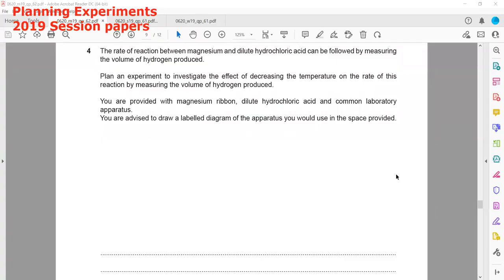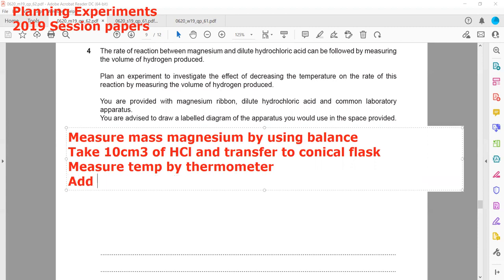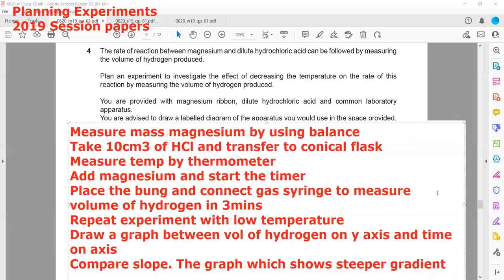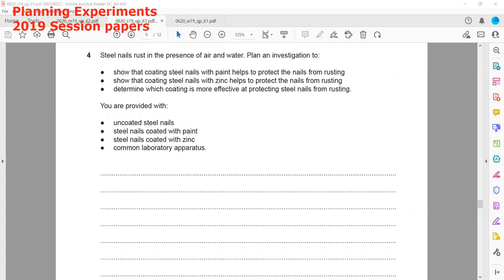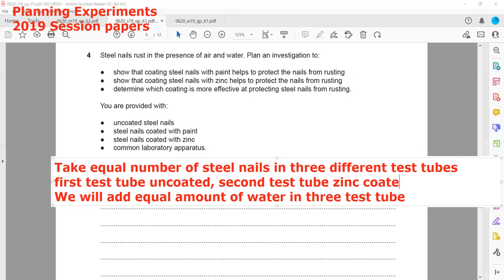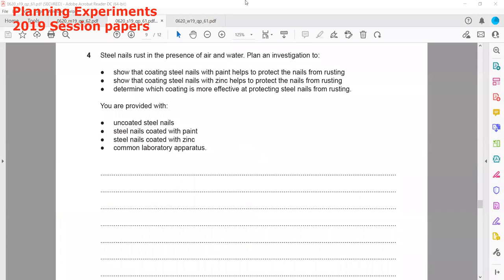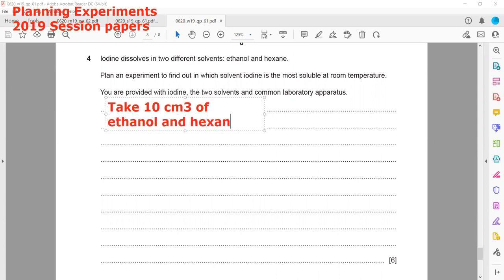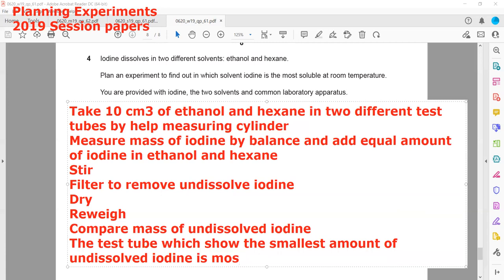Planning of experiments 2019 papers IGCSE Chemistry